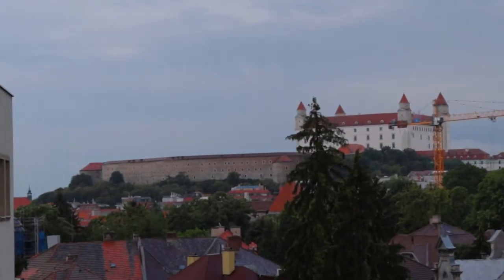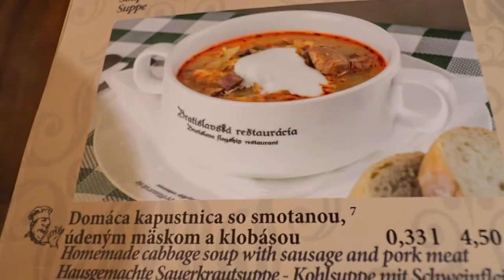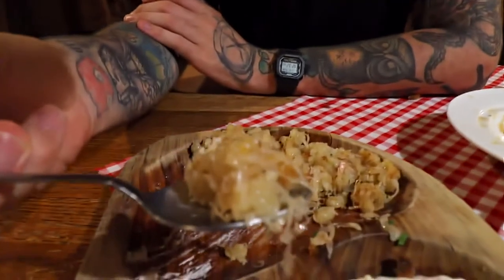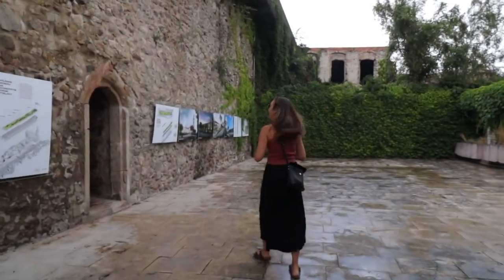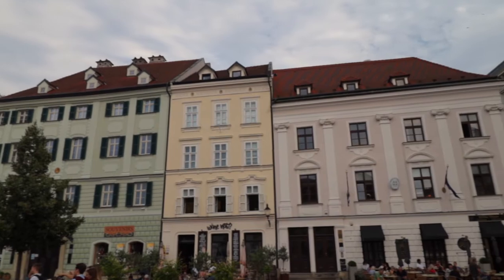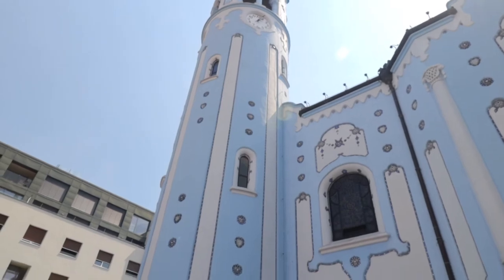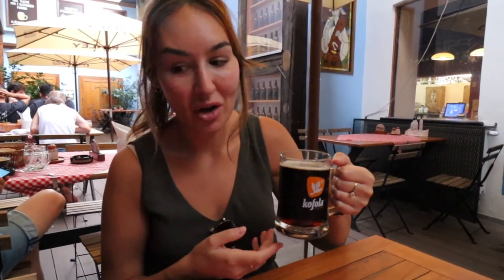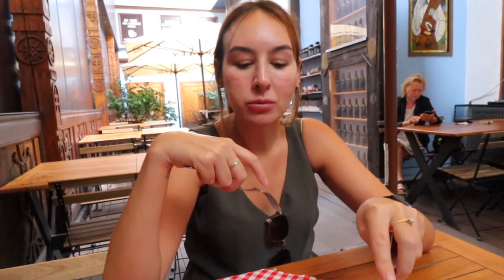First time in BRATISLAVA, Slovakia!(Trying Traditional Slovak Food)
Come along and explore BRATISLAVA with us! We visit the Bratislava Castle, the "Wedding cake" Blue Church, wander the Old Town and of course eat some delicious traditional Slovak food. While it may lack the major tourist attractions that other European capitals have, Bratislava makes up for it by its charming and peaceful atmosphere. Its only a 1 hour drive from Vienna and 2 hours from Budapest, we definitely think its worth at least staying for 2-3 days to explore this extremely underrated capital city.
We hope you enjoy the vlog!

We created this channel to keep our friends, family and anyone we meet along the way, up to date with our journey around the world! We left our jobs, sold our possessions, rented out our apartment and bought one way tickets to start a new long-term adventure exploring different countries, discovering new cultures and learning new ways of life.
Join us on our trip - we hope you enjoy! ✈️
Kristy and Steve